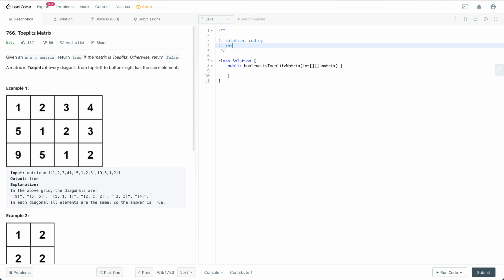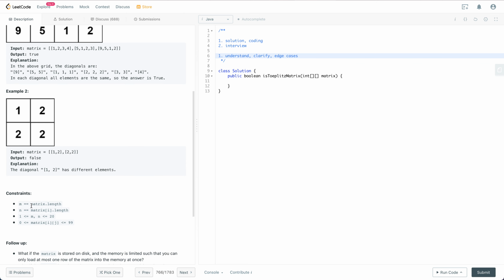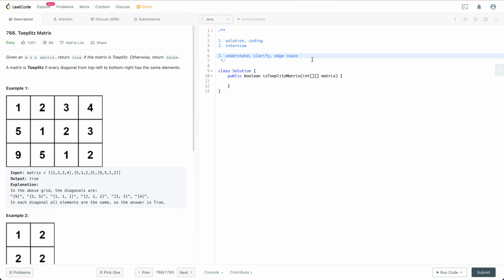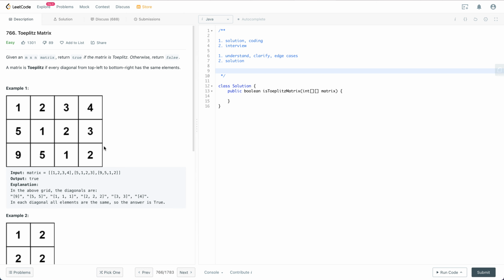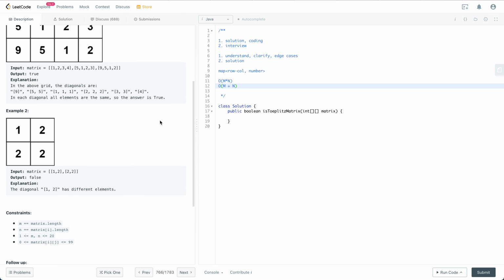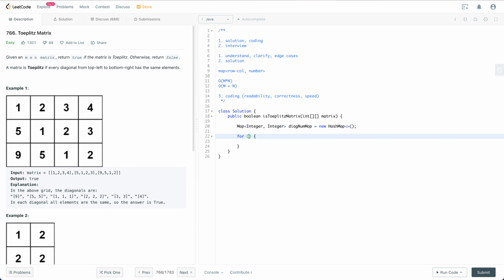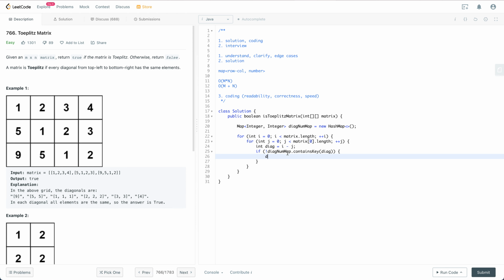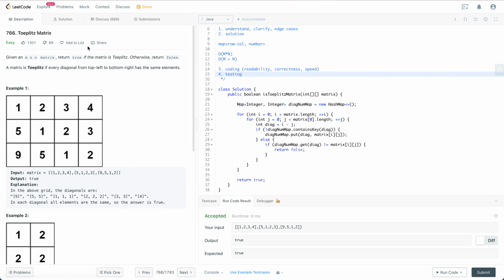Facebook Coding Interview Question | Leetcode 766 | Toeplitz Matrix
In this video, we introduce how to solve the "Toeplitz Matrix" question which is used by big tech companies like Google, Facebook, Amazon in coding interviews. We also cover how to behave during a coding interview, e.g. communication, testing, coding style, etc.